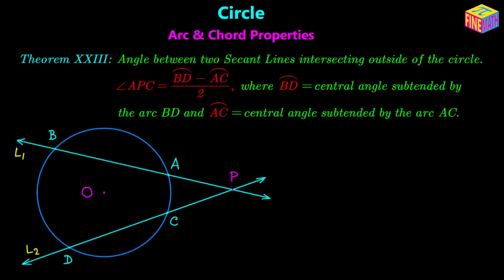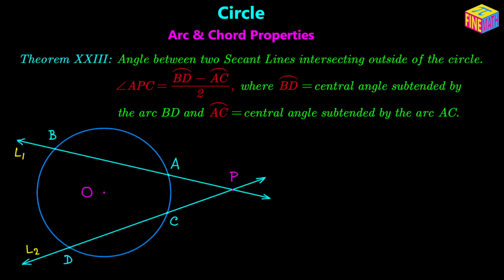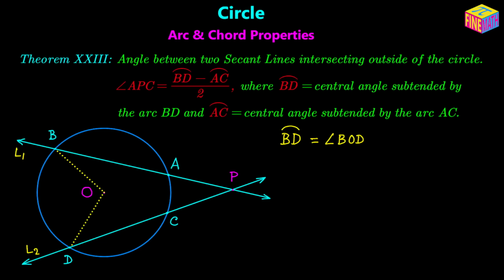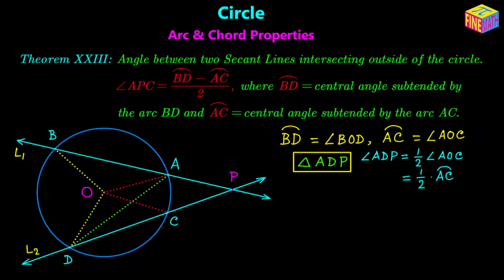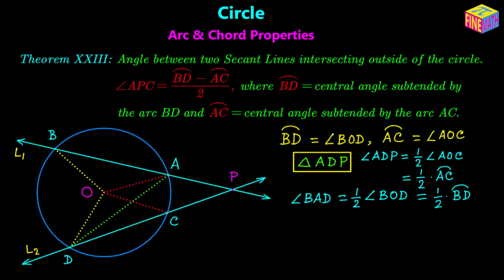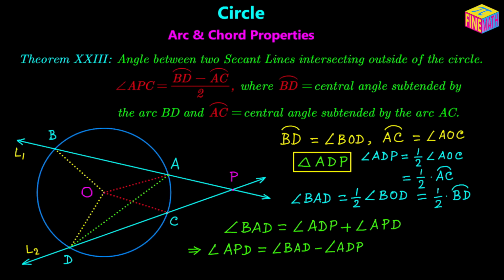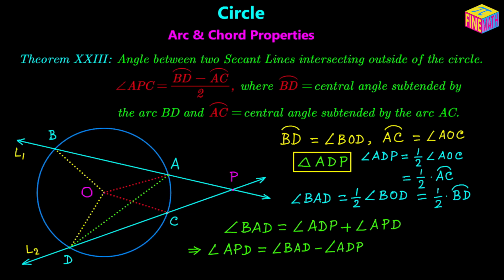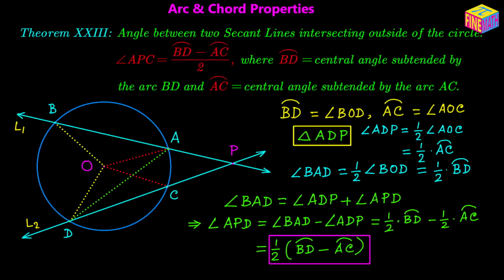Circle Theorem-XXIII : Angle Between Two Intersecting Secant Lines | JEE | CBSE | ISC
In this video I have explained in details how to determine the angle between 2 intersecting Secant Lines that intersect outside of the circle.